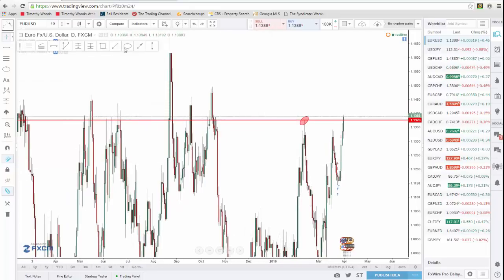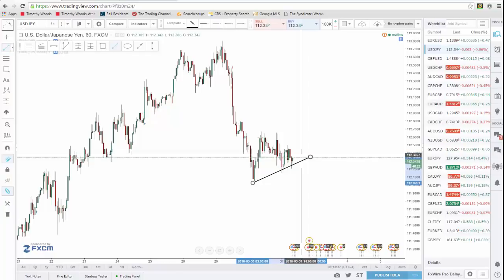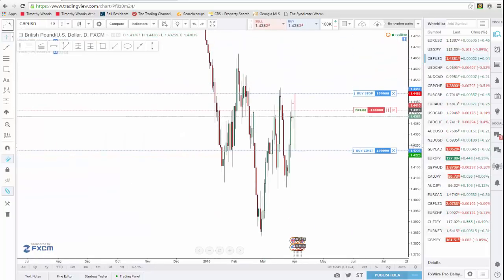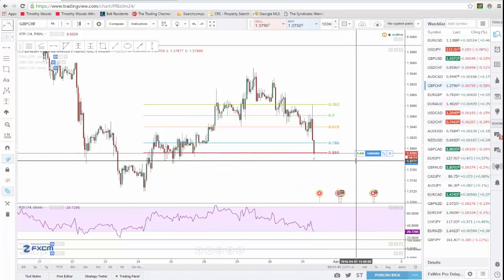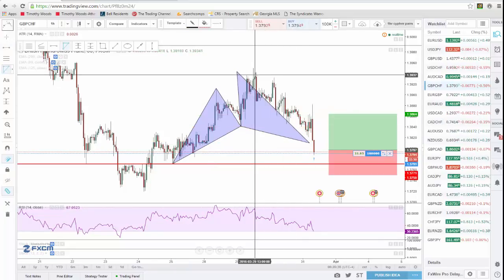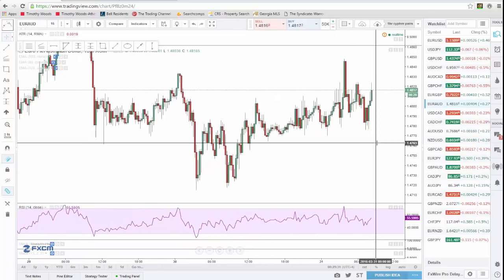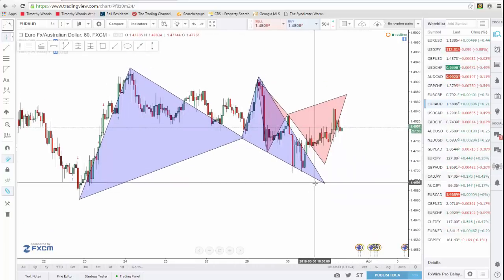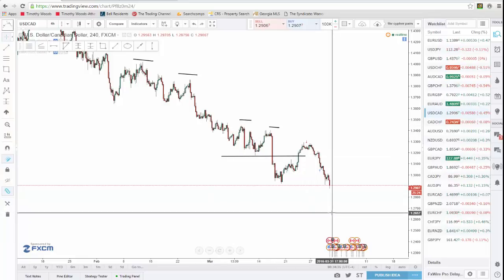Tutorial: how to do Morning analysis in the forex market ( 3/31/16 )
vv

vv

In this video i show exactly what i look for during my morning analysis in order to present myself with trading opportunities throughout the day. I think that morning analysis is a very important part of trading, so i hope this helps to show newer traders what to look for before beggining their trading day.